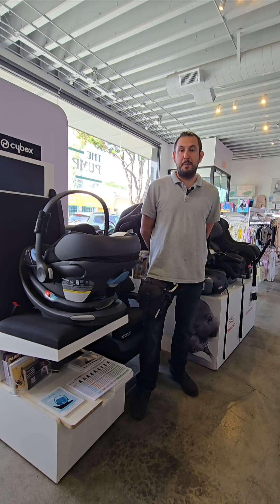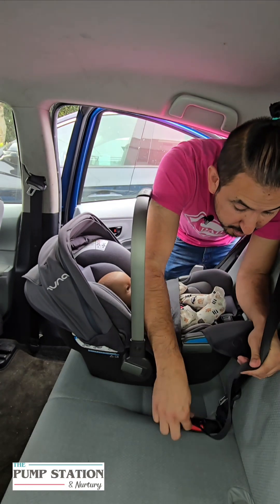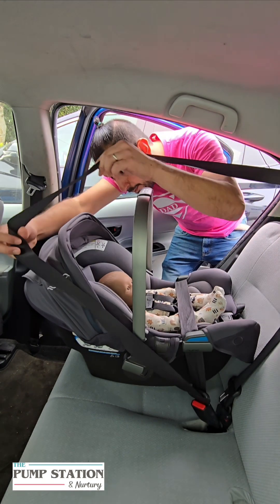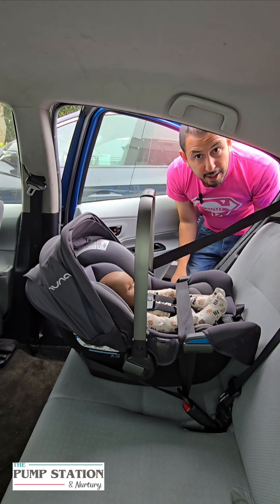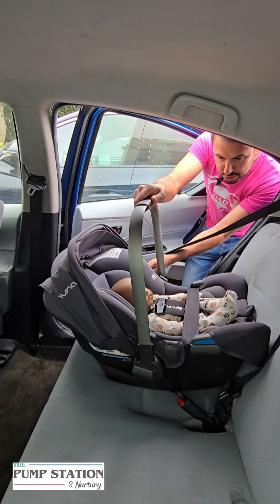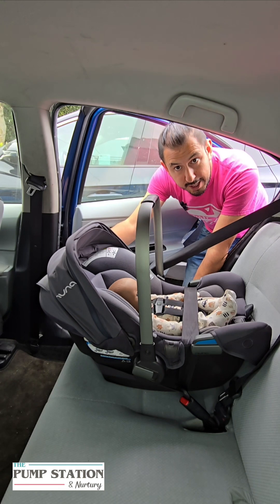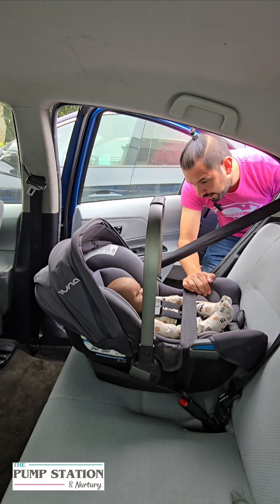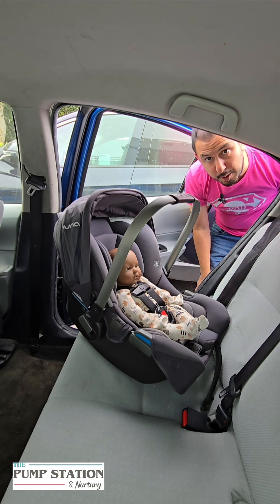Baseless Installation, Nuna Pipa Infant Seats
Baseless Installation, Nuna Pipa Infant Seat | Child Passenger Safety Guide

In this detailed video, we show you how to correctly perform a baseless installation of the Nuna Pipa Infant Seat, ensuring maximum child passenger safety for your little one. This Nuna Pipa tutorial is perfect for parents, caregivers, and families who want to securely install their infant car seat without using the base.

Baseless installation is an excellent option for families who need to move the Nuna Pipa between vehicles or are looking for a compact solution for their infant car seat. In this step-by-step guide, we demonstrate how to securely install the Nuna Pipa using just the vehicle's seat belt while ensuring a snug and tight fit.

Learning the proper installation technique is essential to ensure your baby's safety in the car, and this video will help you achieve that every time you use the Nuna Pipa Infant Seat. A well-installed car seat significantly reduces the risk of injury in the event of a crash, so don’t miss these critical tips for proper installation.

Nuna Pipa Lite, Pipa Lite R, and Pipa Lite LX models cannot do baseless. If you have any of those 3 models you always need a base to transport baby.

2727 Main St, Suite A

baseless installation, Nuna Pipa Infant Seat, child passenger safety, infant car seat, car seat installation, vehicle seat belt, baby car seat, secure car seat fit, car safety tips.